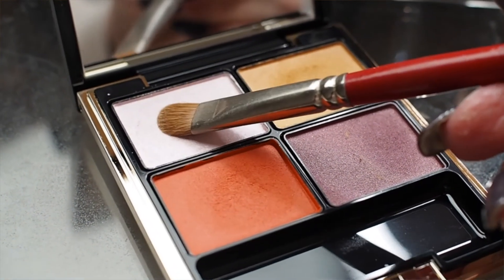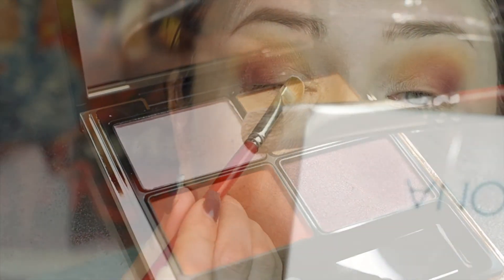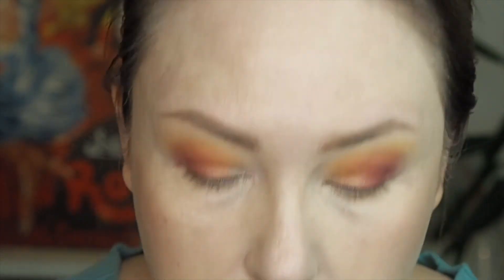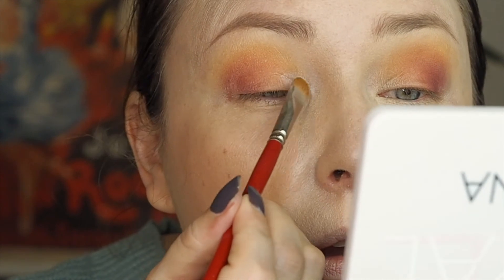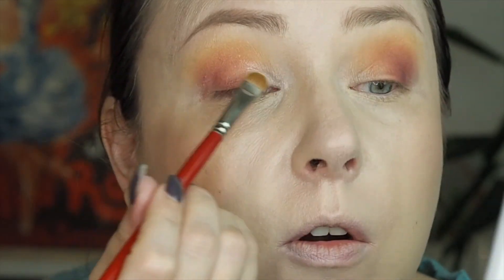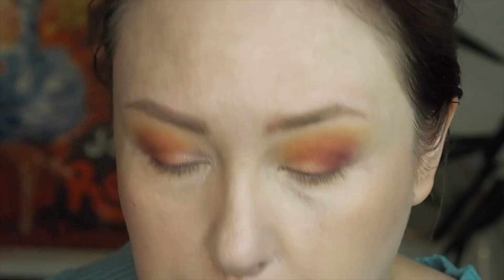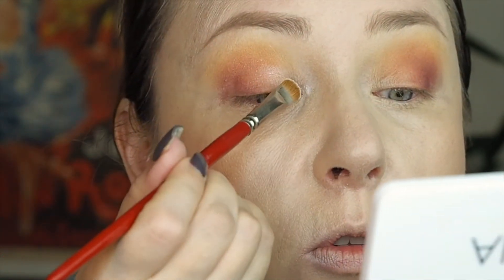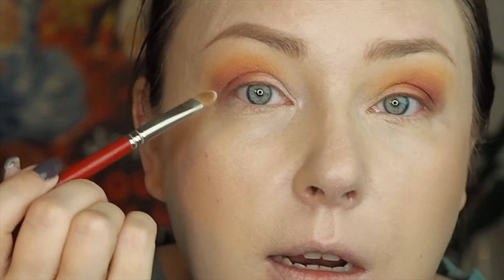Trying Suqqu makeup ı foundation, eyeshadow, powder and lipstick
Such a great products from Suqqu!

I have used this foundation now couple of times for full day and I don't have much complains. Only area it is not perfect is my chin (which is pretty much always problematic). It did separate a bit, but I was able to press it back to skin. Good amount of oiliness during the day. My skin was just glowy, not oily.

I'm 43 and my skin is dry combo and starting to be mature as well. Especially my cheeks and forehead are very very dry. Nose and chin are slightly oily but dehydrated. Usually my nose gets oily during the day and foundation separates and/or lifts from my chin. Cheeks tend to stay as it was or get dry during day. Eyelids are very hooded and dry and prone to eczema. Pretty much all mascaras smudge at least a bit.

Products used:
Paese Nanorevit Lip care primer, 41 light gold
ByTerry CC serum, Immaculate light
Shiseido Ibuki primer
Suqqu Nude wear liquid ex foundation, 110, spa 30
Shiseido Synchro skin correcting gel stick concealer, 202 light
Suqqu Oil rich glow loose powder
Clarins Joli blush, 07 cheeky peach
H&M Superfine brow liner, dark walnut brown
Hourglass Caution mascara
Suqqu Designing color eyes, 15 Daidaimusubi
Bobbi Brown gel eyeliner, Espresso ink
Suqqu Vibrant rich lipstick, 04 Fukakuchinashi

Random stuff:
- Why my hands tremble? I have a disease that causes it
- What's the name of my cat? Miru
- Where do I live? In Helsinki, Finland
- Motto: Tomorrow you'll be sorry for not starting today

They are always marked with * after store name. Of course, all the support is always appreciated. The best way is always taking part by commenting, sharing my channel in your networks and letting me know how you're doing. People are what matters, not products or money.